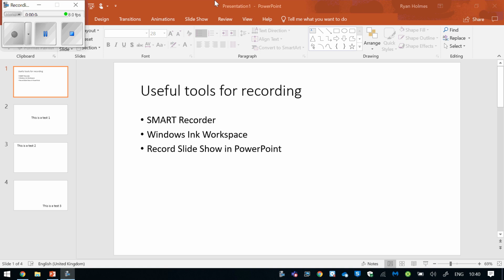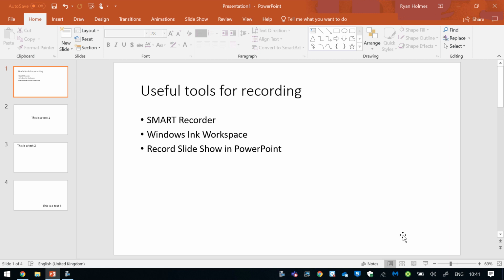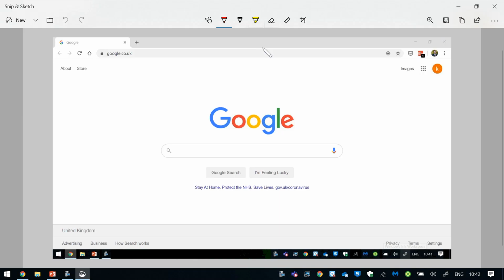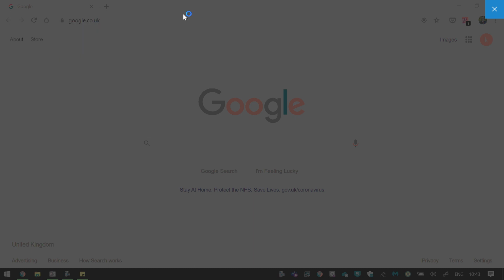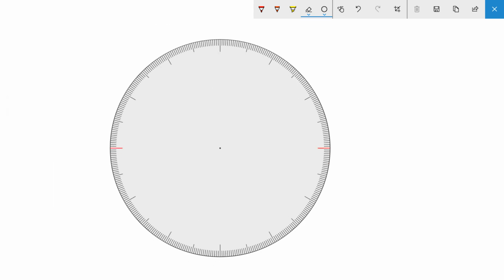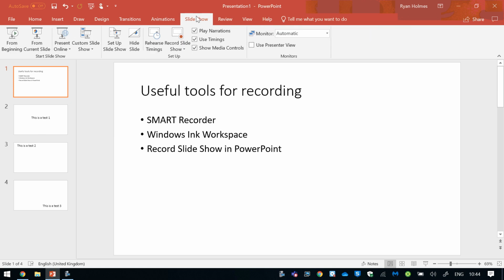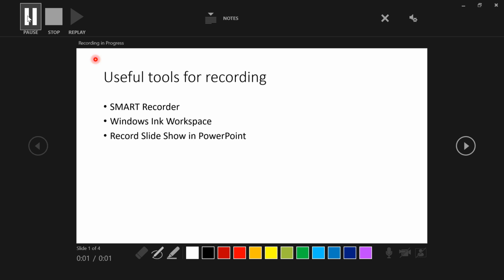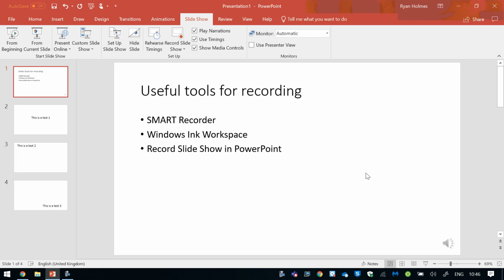How to record your screen and use useful tools for remote learning